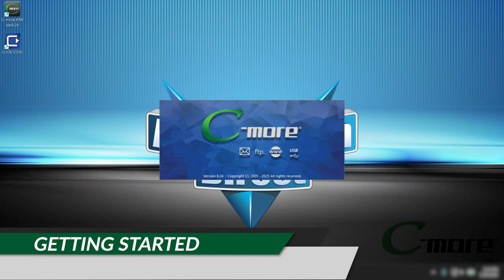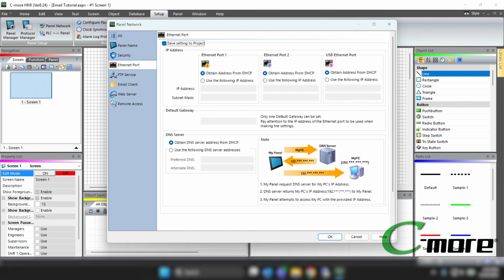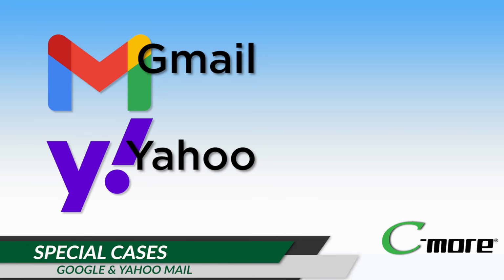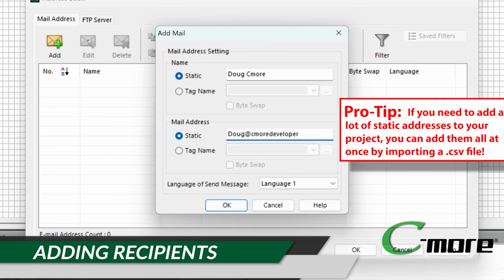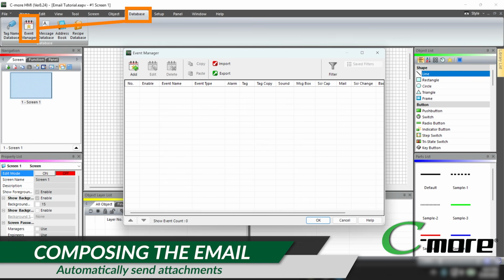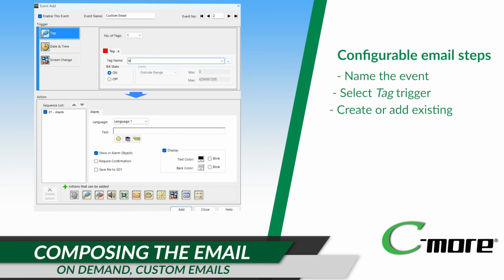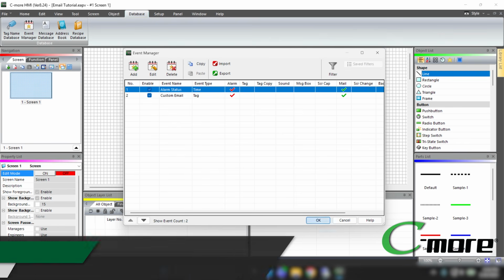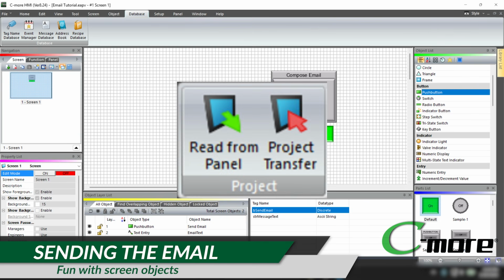C-more HMI: How to Setup Email and Notifications from AutomationDirect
Email is just another way C-more HMIs keep you connected to your project, even if you're nowhere near the panel. In this introductory tutorial, we will go over all of the basics of configuring email on your C-more (EA7 or later) HMI.

00:00 Intro
00:09 C-more Email
00:23 Video Goals
00:39 Getting Started
00:55 Ethernet Setup
01:39 Email Client Setup
02:06 Using Gmail or Yahoo
02:50 Adding Recipients
03:48 Automated Send (plus Attachments)
04:45 On-demand Send (plus Custom Messaging)
05:39 Trigger Email using Screen Objects
06:33 Testing in Runtime
06:48 Further Assistance
06:56 Outro